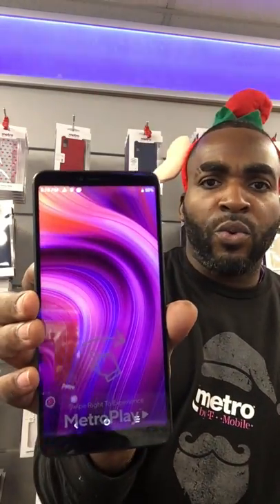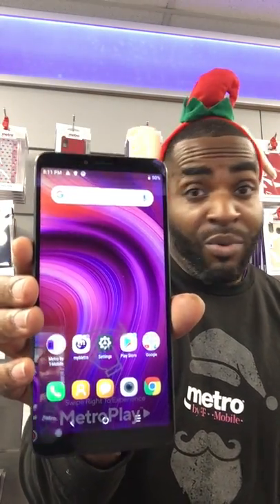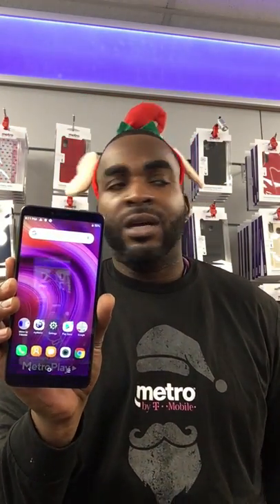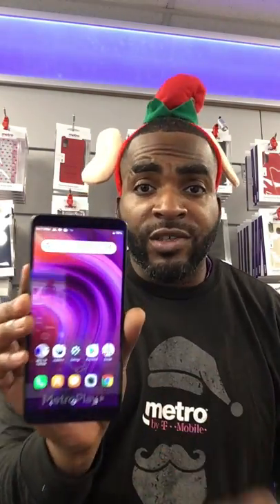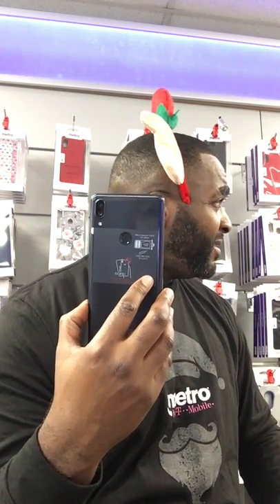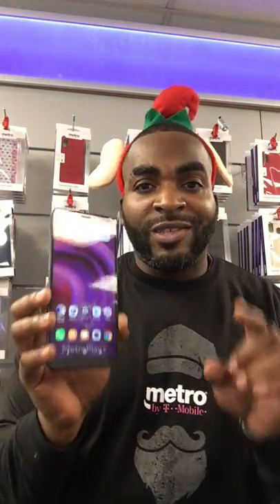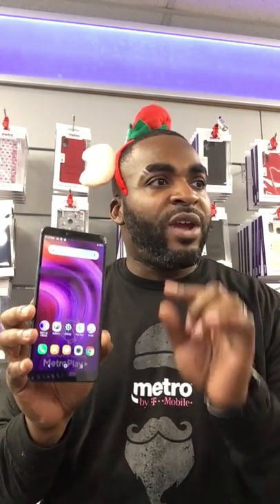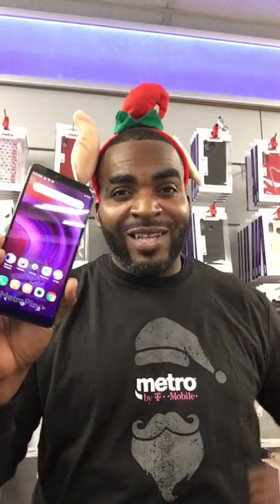Alcatel 3V unboxing and review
Immersive 6.7” HD+ Full View Display.

Stereo speakers amplify your music, games and videos.

Long-lasting 4000mAh battery for all-day use.

Dual 16MP + 5MP depth sensing rear cameras for high-quality, faster focus pictures, and bokeh effect.

Octa-core processor delivers smooth performance and optimizes battery life.